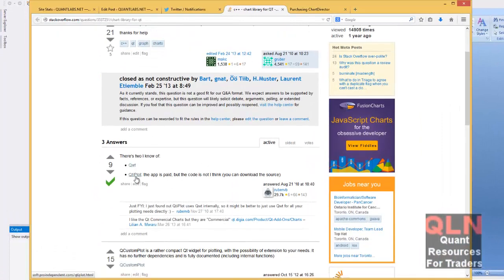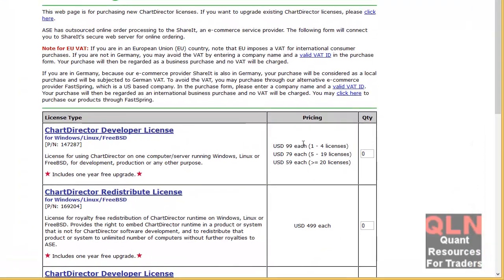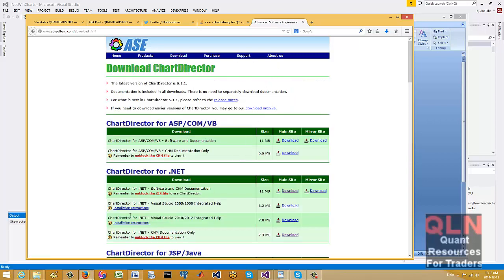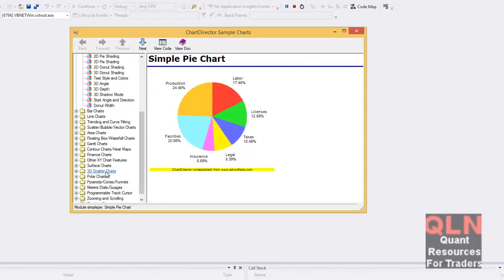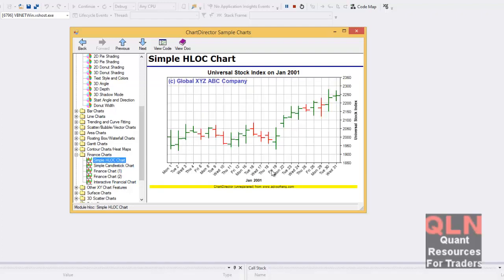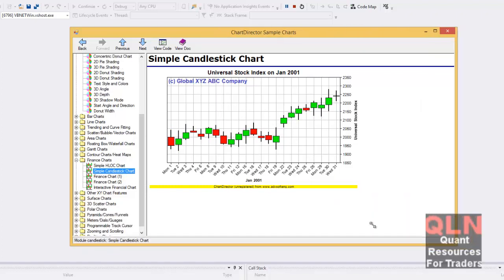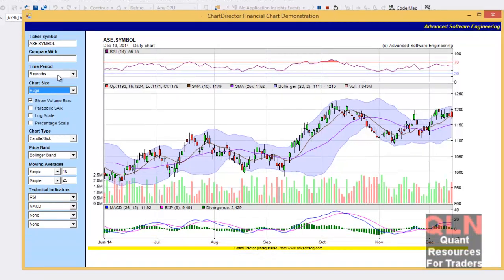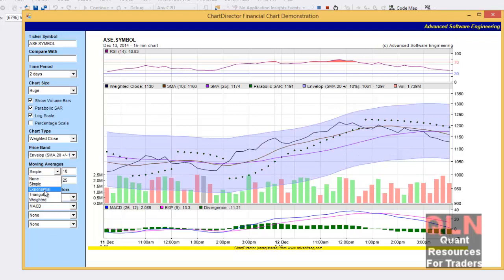Is ChartDirector a cheap C Qt charting library decent for 100 USD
The other competitive ones are pricey but good. This is affordable and cross platform